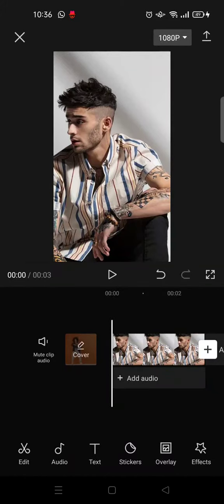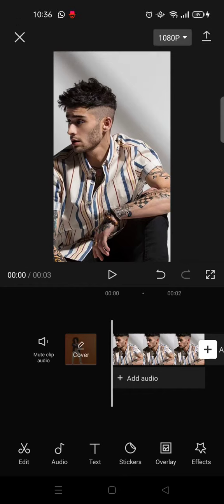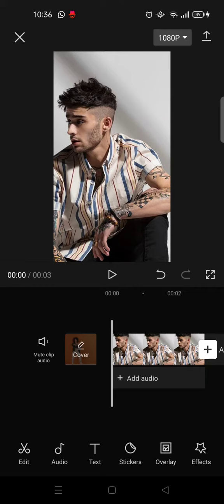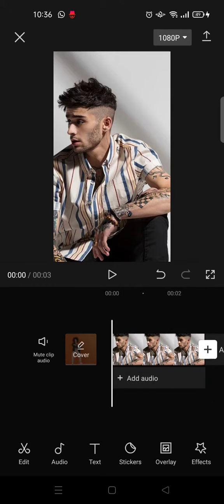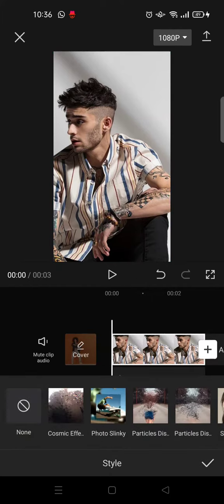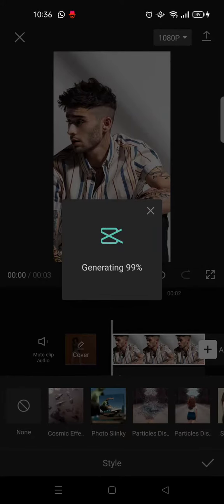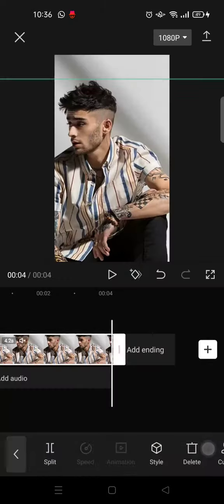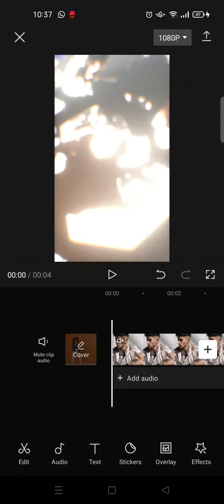How to Add the New Cosmic Effect in CapCut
There is a new Cosmic Effect that you can try in CapCut, learn how you can add it by watching this tutorial